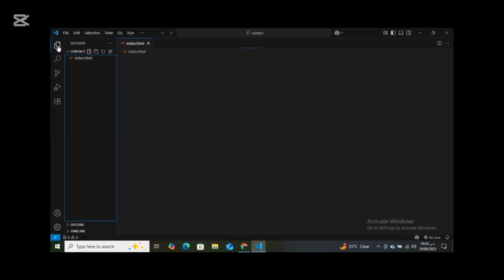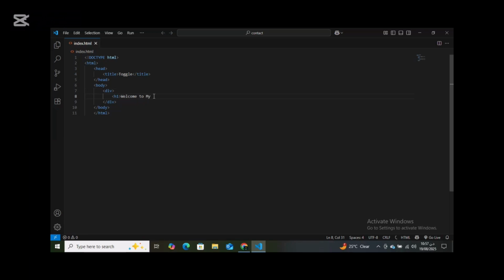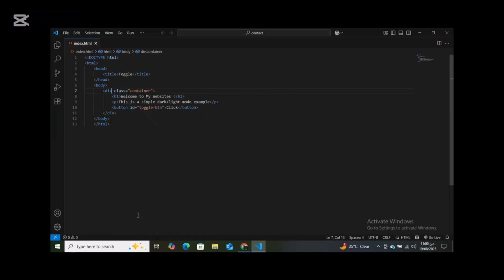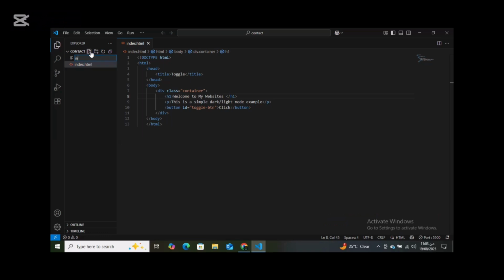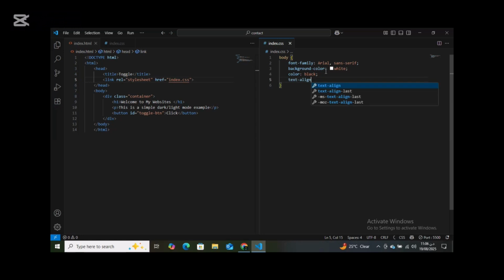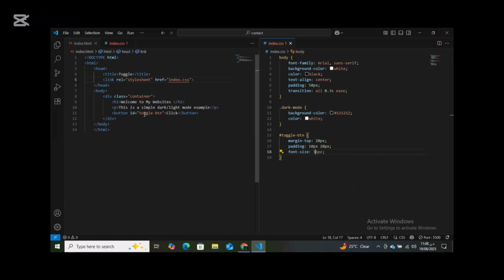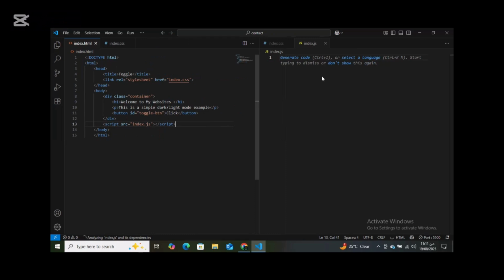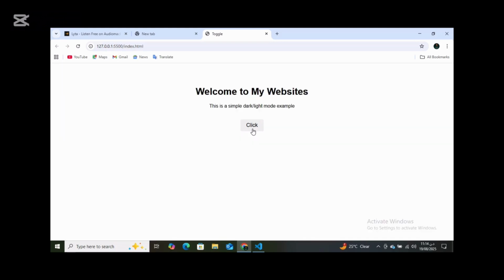How to Create a Toggle Switch with HTML, CSS & JavaScript | Beginner Tutorial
Learn how to create a simple and stylish toggle switch using HTML, CSS, and JavaScript! 🚀
In this tutorial, I’ll walk you step-by-step through building a custom toggle button that can be used for dark mode, settings, forms, and interactive websites.

🔑 What you’ll learn:

How to structure a toggle switch with HTML

Styling the toggle switch with CSS

Real-world use cases for toggle switches

Perfect for beginners in web development who want to practice front-end skills and make websites more interactive.